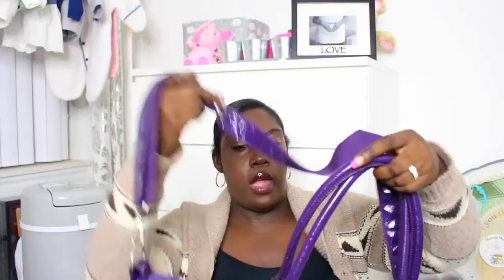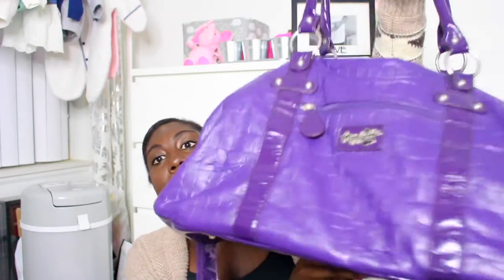What's In My Hospital Bag: Mom Edition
HEY ALL!!

Here is the second of my hospital bag series. This is all about what I’m packing for myself.

List of Items:
Makeup
Toothbrush
Body Wash
Lotion
Lip Balm
Hairties
Deodorant
Tissues
Nursing Pads
Nipple Cream
Makeup Eraser
Socks
Nursing Bra
PJs
Leggings
Button Up Shirt
Sweater
Pads/Depends
Document Folder

Keep In Touch:

♥ T W I T T E R: @miss2mrs_09
♥ I N S T A G R A M: Miss2Mrs09
♥ F A C E B O O K: Miss2Mrs
♥ P I N T E R E S T: michellecm05